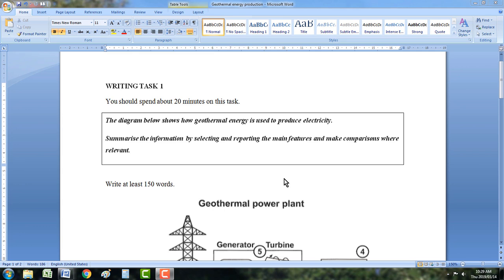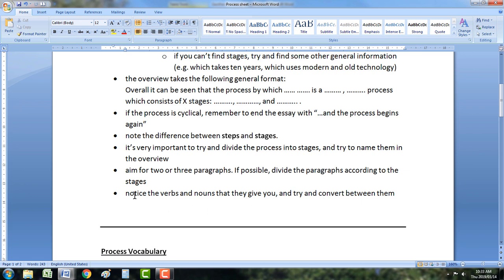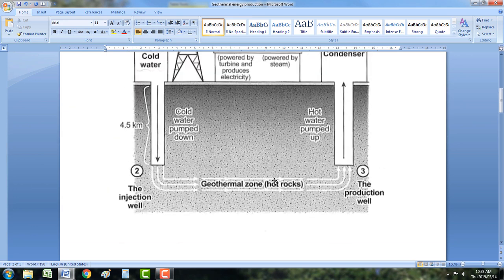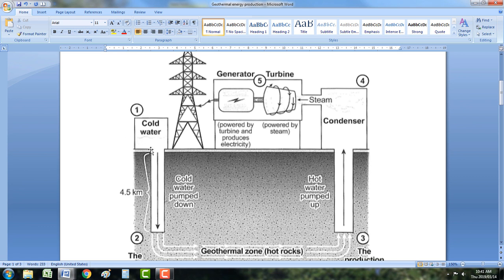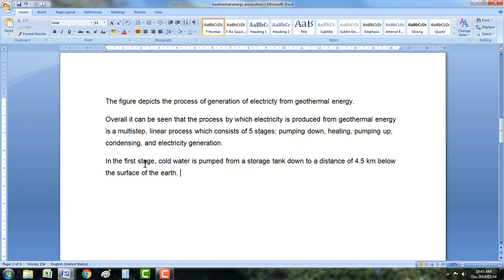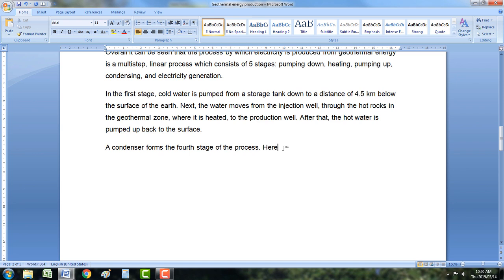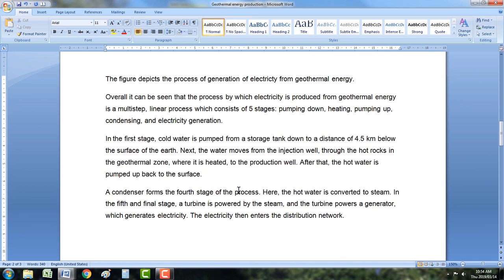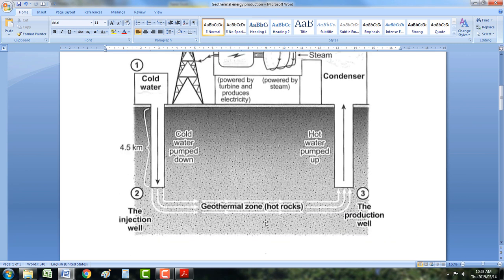Task 1 Band 6 Course Video 8 Process